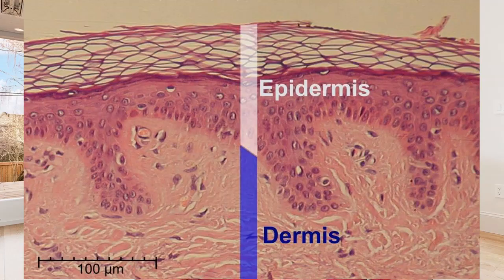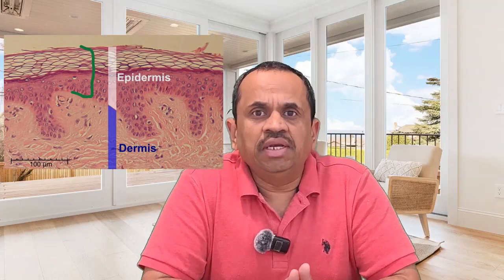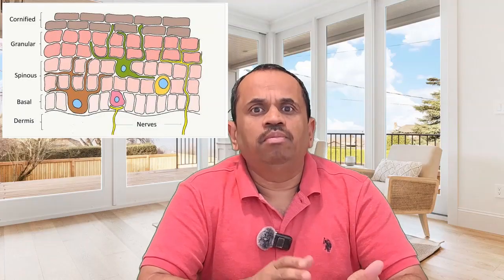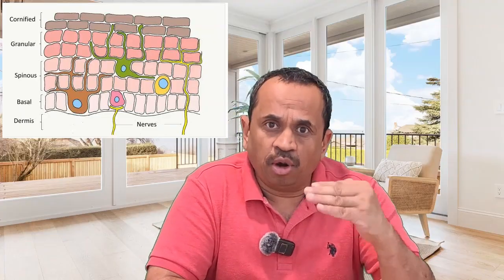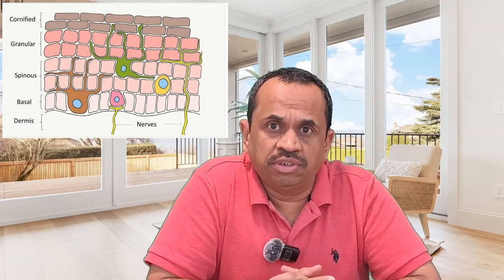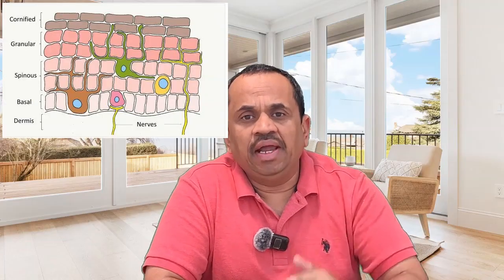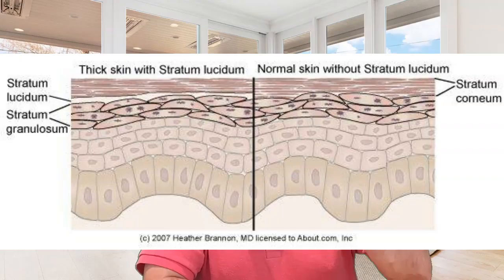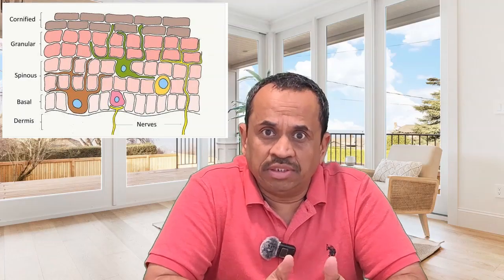Psoriasis and Structure of Epidermis